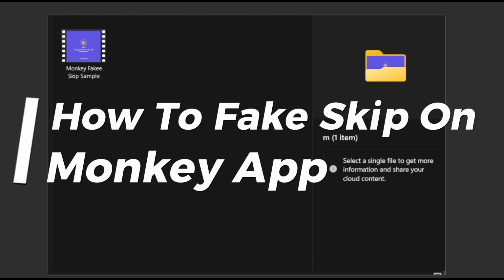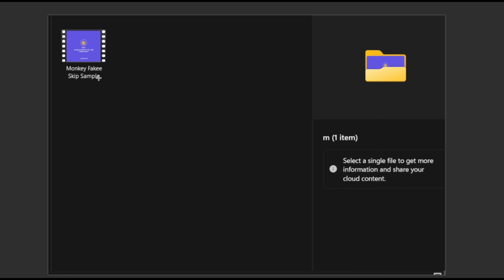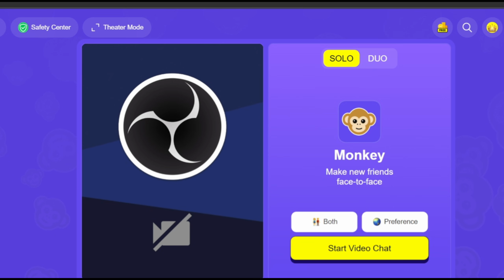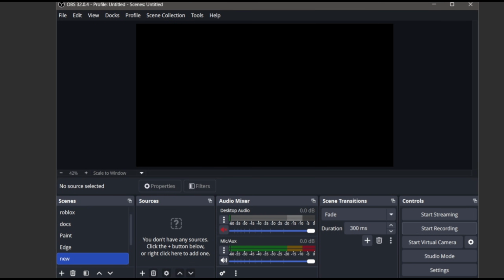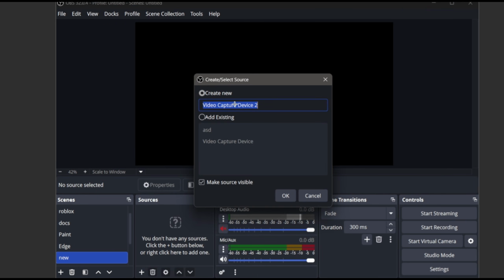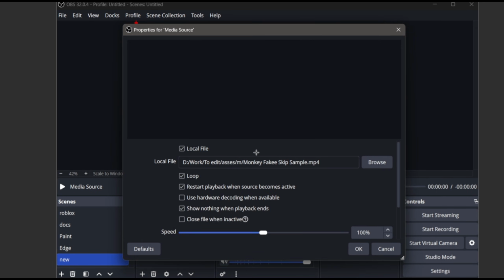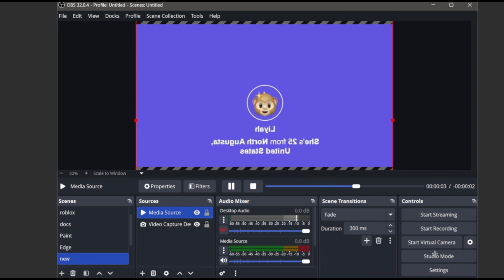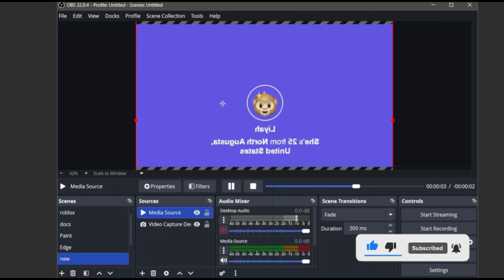How To Fake Skip On Monkey App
In this video I show you how to How To Fake Skip On Monkey App